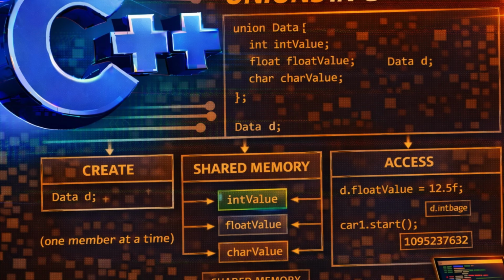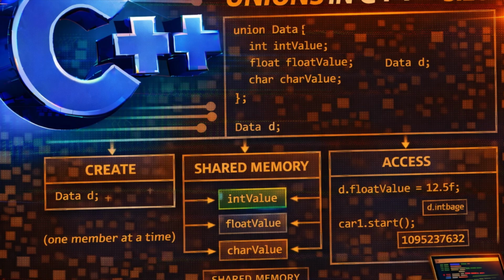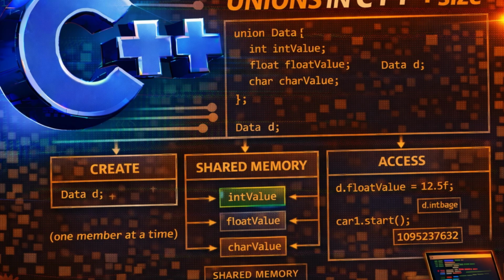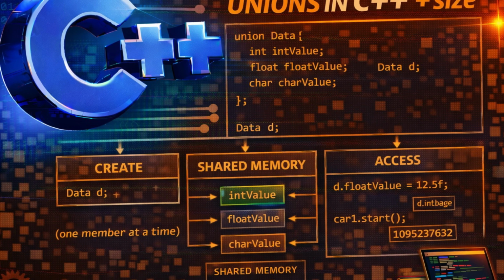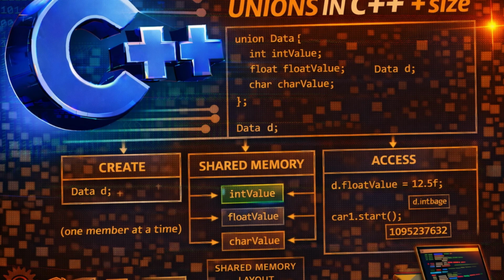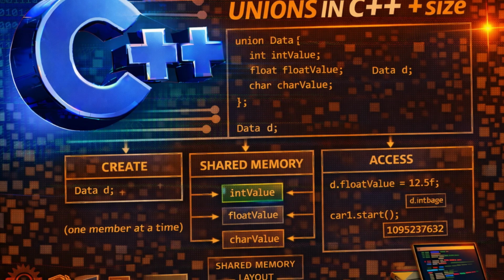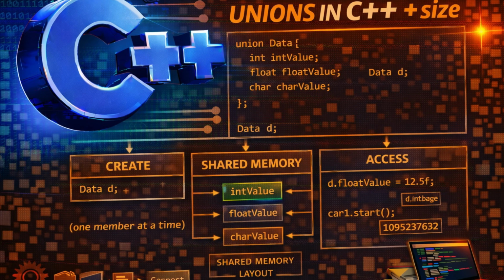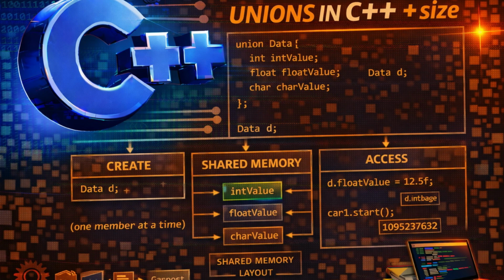Podcast - C++ Union data structure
- what is a union data structure
- how does union data structure work?
- real-world application and usage of union
- difference between struct and union
- memory efficiency of union type